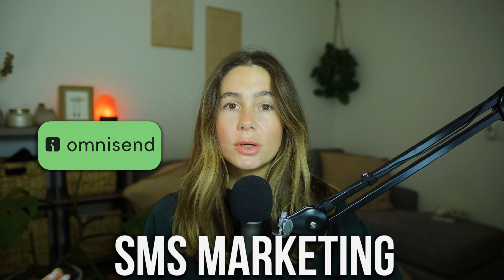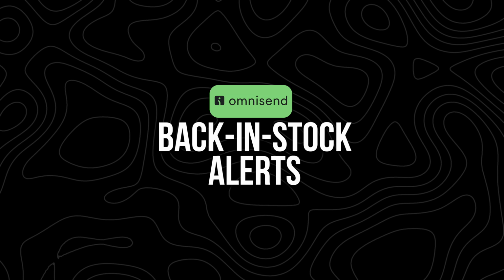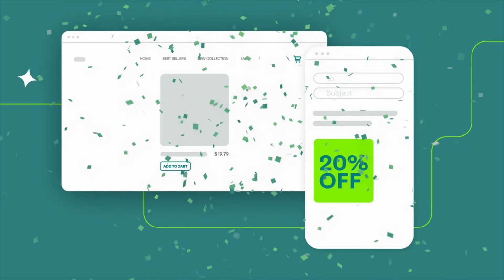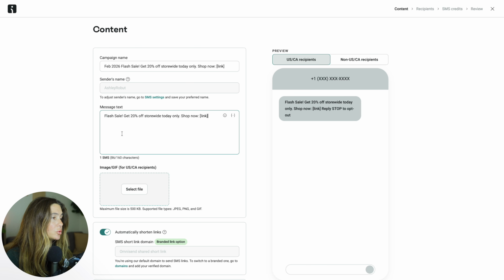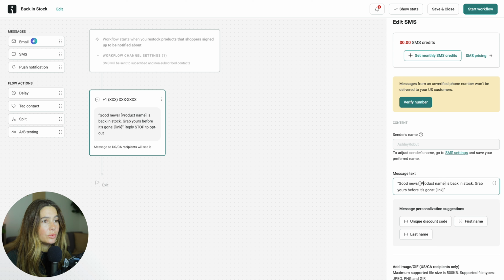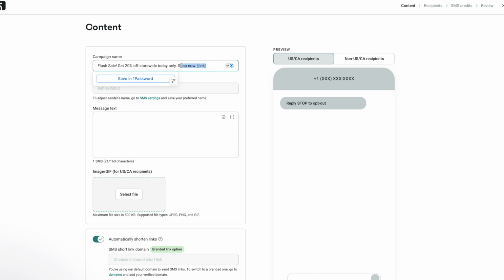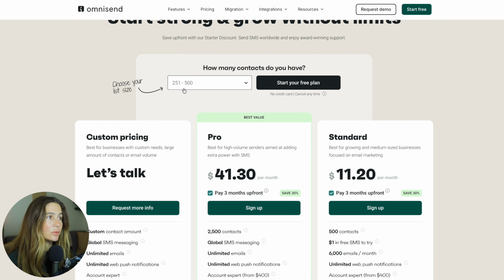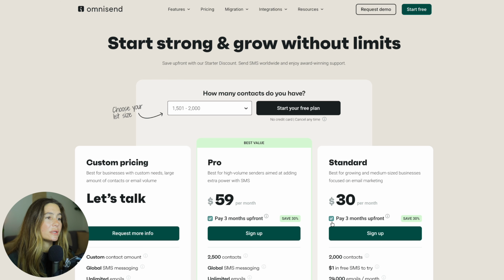Omnisend SMS Marketing Tutorial: Flash Sales, Back-in-Stock, and Delivery Updates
In this video, I’ll go over how to use Omnisend SMS marketing for flash sales, back-in-stock alerts, and delivery updates. You’ll learn how to send SMS campaigns, build simple automations, and connect your store data for better targeting. This Omnisend SMS tutorial covers ecommerce SMS marketing, text message marketing, customer notifications, and automation workflows that drive sales.

Be sure to watch this video all the way as I cover how to create SMS campaigns, set up back-in-stock alerts, and send delivery updates that reduce support questions. You’ll see how to use segmentation, personalization, opt-ins, and compliance to send smarter messages. These steps help improve conversion rate, customer engagement, order tracking, retention, and overall ecommerce marketing performance.

Omnisend is an all-in-one marketing platform that combines email marketing, SMS marketing, and push notifications in one dashboard. It uses customer behavior, purchase history, and automation triggers to send targeted text messages at the right time. With tools for flash sale alerts, back-in-stock notifications, shipping updates, and lifecycle messaging, it helps online stores communicate faster and build stronger customer relationships.

– Ashley

Timeline:
0:00 - Introduction
0:37 - What Is Omnisend?
1:34 - Key Features
3:48 - Super Simple Tutorial: Build Basic SMS Automations In Omnisend
7:11 - Quick Reminders For Your Messages
8:06 - Pros And Cons
9:02 - Pricing
10:43 - Should You Choose This?
11:22 - Conclusion